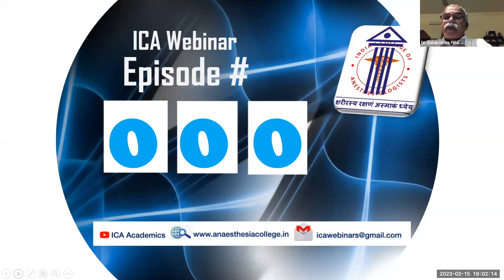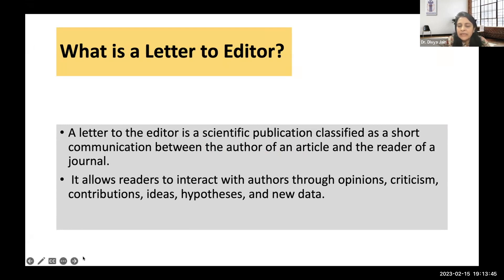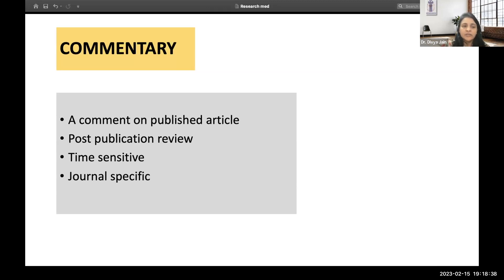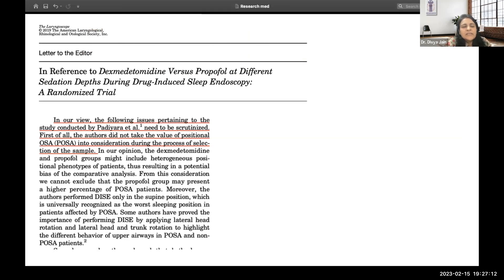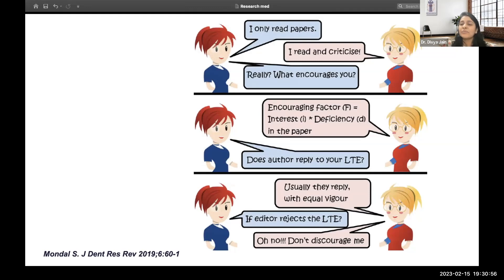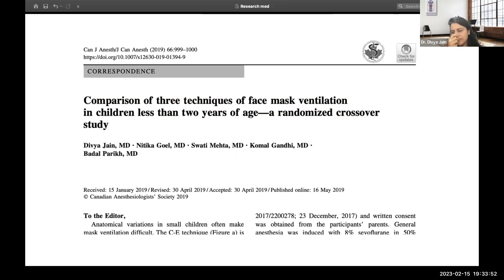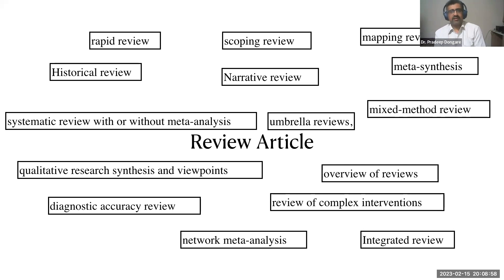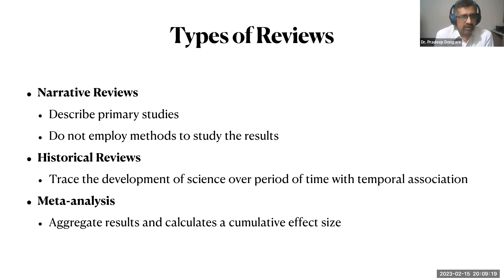Scientific publications: What we need to know! | ICA Webinar 135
MODERATORS
Dr B Radhakrishnan Dr Rakesh Garg
Introduction - Dr B Radhakrishnan
Letter to editors - Dr Divya Jain, Chandigarh
Case reports/Case Series - Dr Sudheesh Kannan, Bangalore
Review Articles - Dr Pradeep Dongre, Bangalore
Registries for Research and Publications - Dr Nishant Kumar, Delhi
Q&A - Dr Rakesh Garg, Delhi